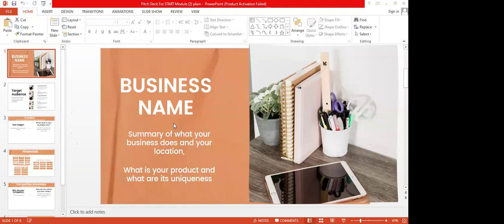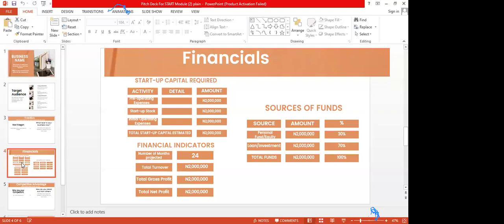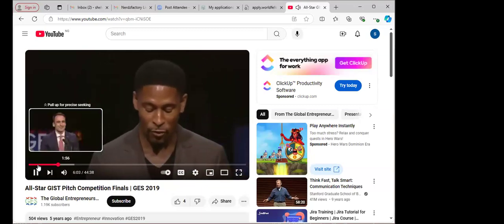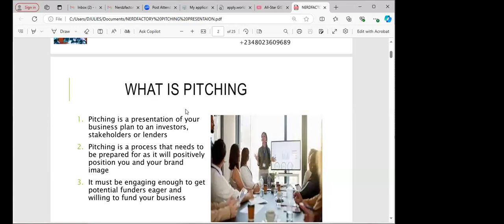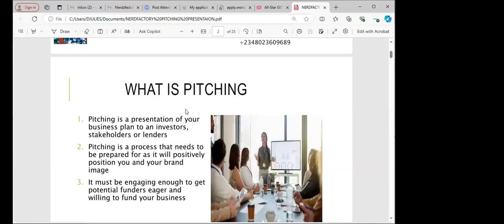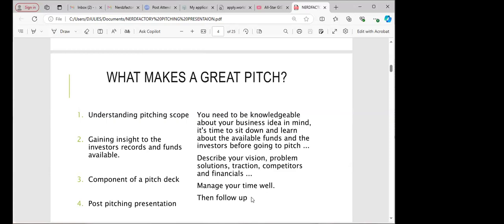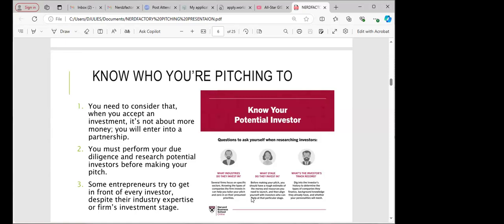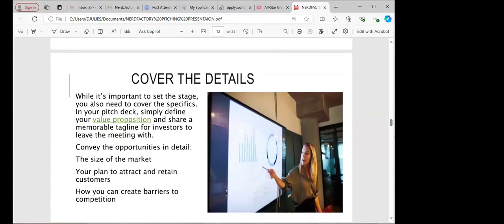WDEP 6 0 Pitch Deck A